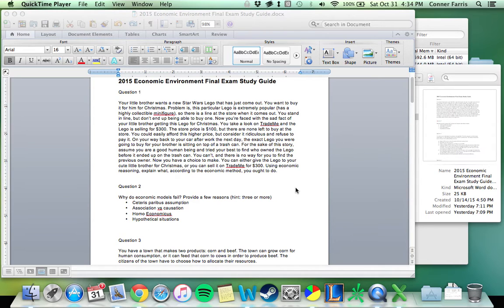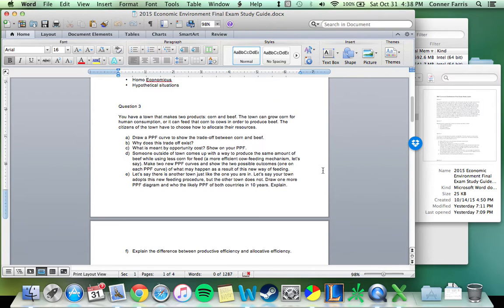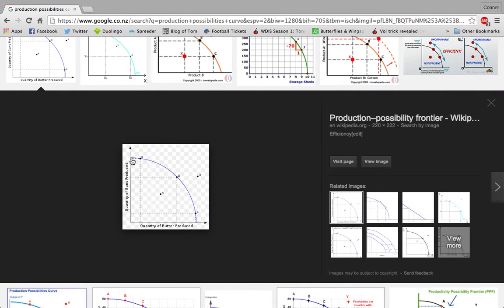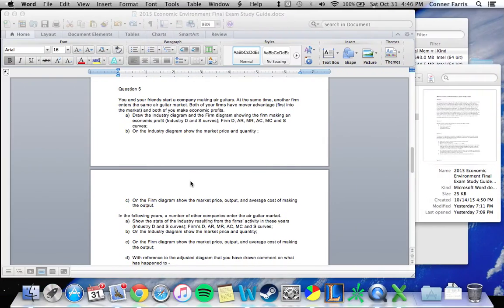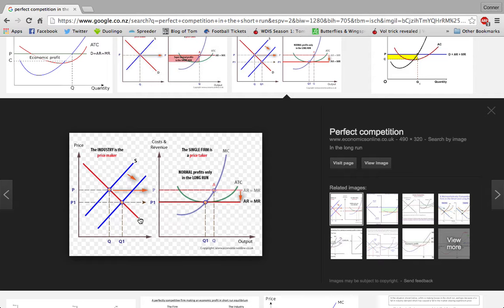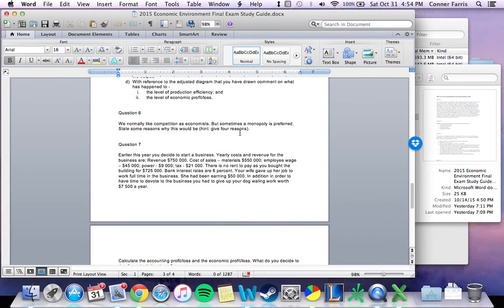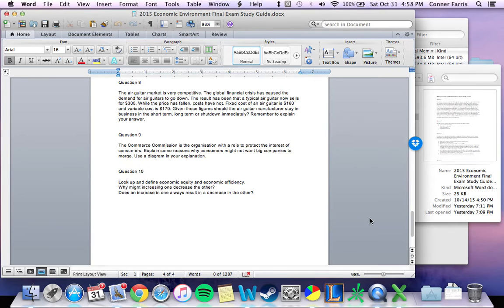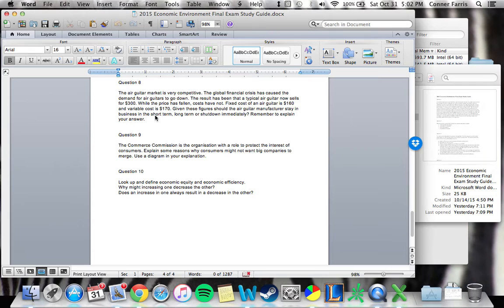Economic Environment Final Prep Read Through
BU520/AM5104 read through of final study guide